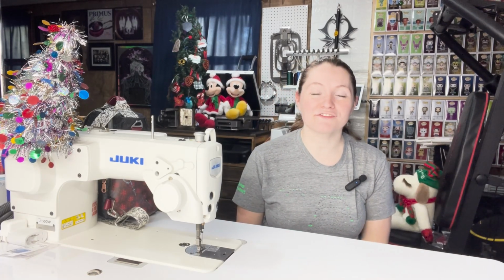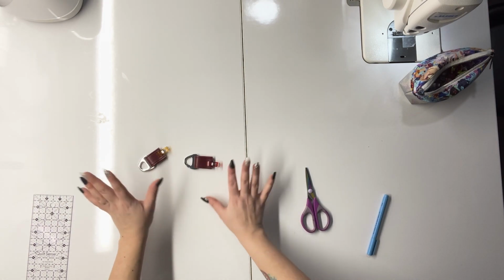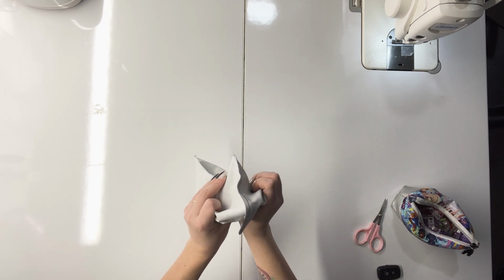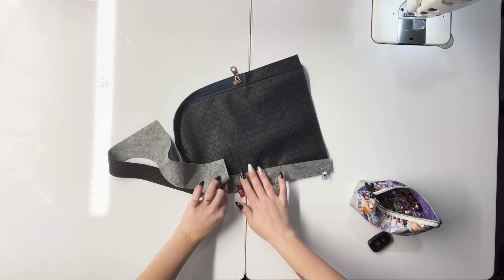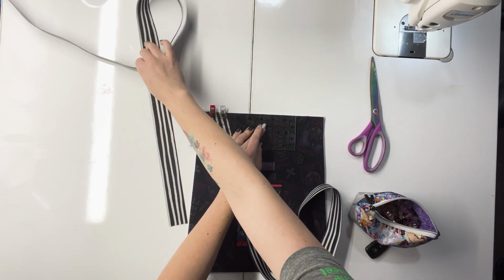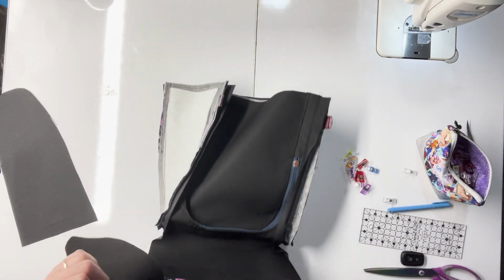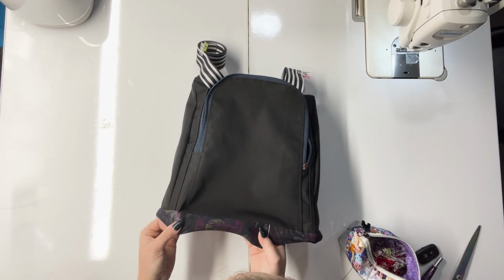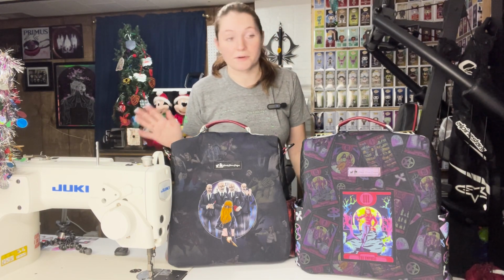Need A Bag Pattern to use Fabric Panels……The Guardian Backpack from Lind’s Handmade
I have soo many different fabric panels and have been looking for a bag pattern to use them that looks right with the panel. This backpack pattern from Lind’s Handmade is a fantastic pattern to use your panels. The Guardian Backpack is an intermediate pattern that can be harder to sew depending on your fabric choices. Grab this pattern and try it yourself.

Black Vinyl: Walmart
Red Vinyl: Joanns

Etsy ref=shop_sugg_market